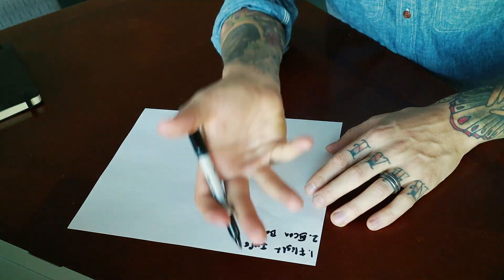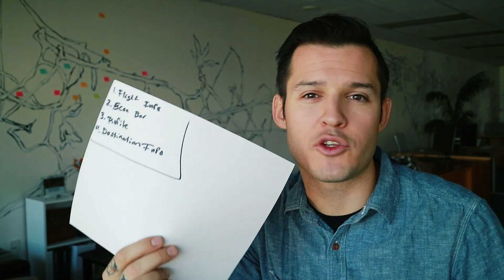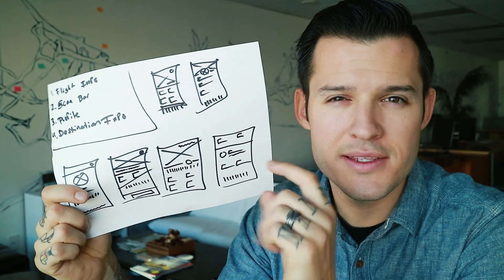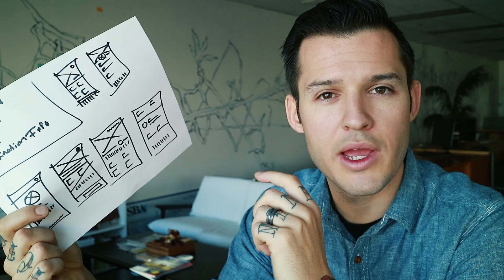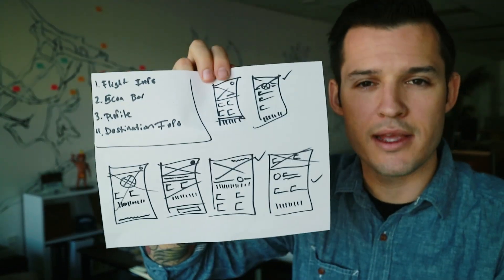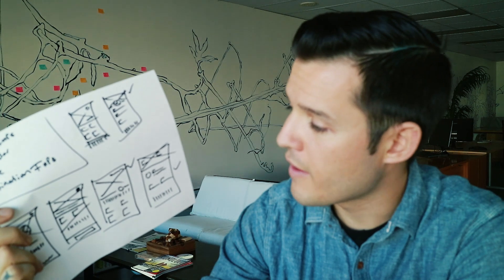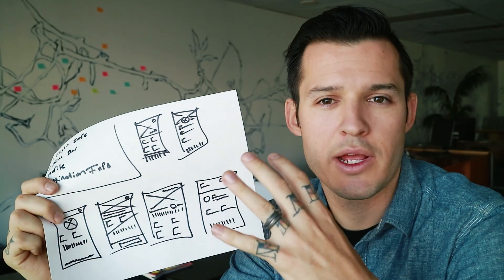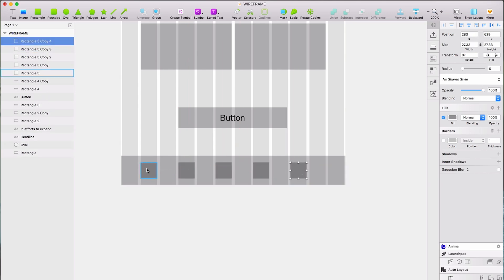How to Wireframe a Website or App | Web Design & App Design Tutorial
Today we're talking about Wire-Framing for the web design and product designer process. If you have never wire-framed a website before, I would recommend stopping what you're doing and getting a paper and pen to follow along. It’s the first part of any web design or app design process and will really help you design the structure of a site or app based on the content.

In this video I cover some the things you will need before you start sketching ideas out, the process I go through, and some tips on how to create a visual wire-framing style that works for you to make your projects flow smoothly.